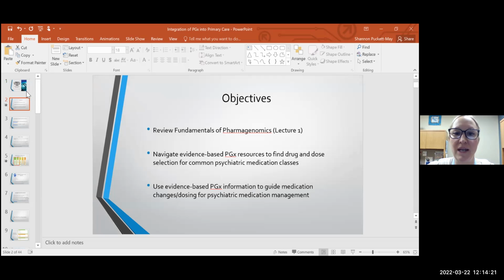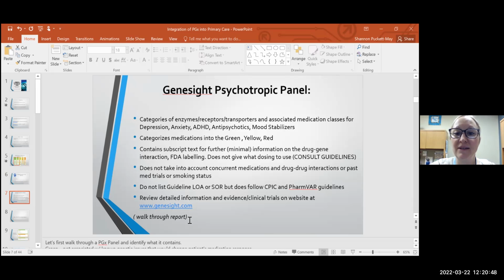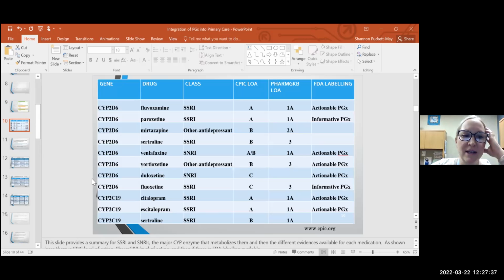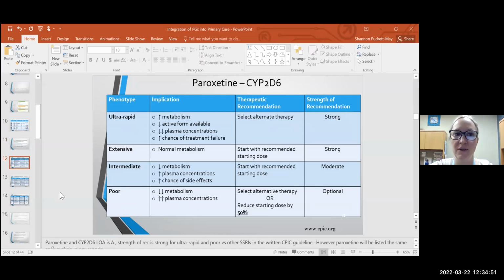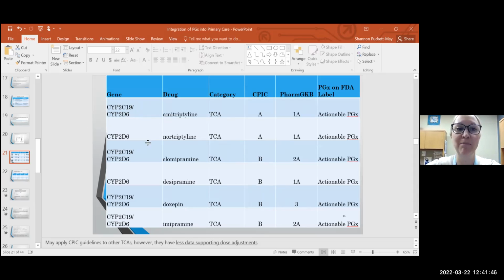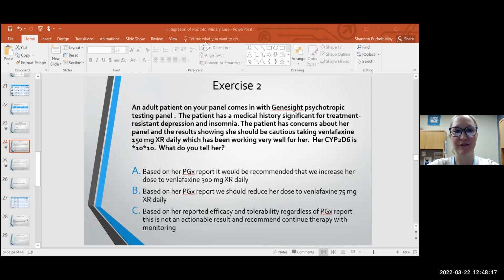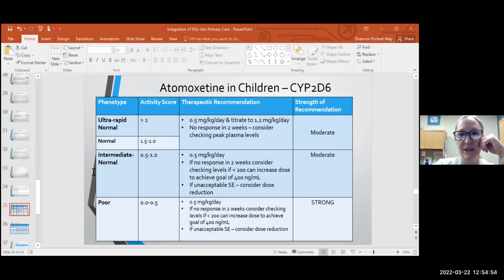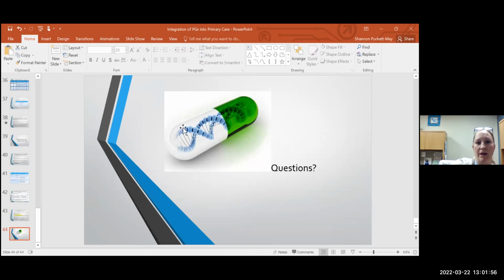Integration of Pharmacogenomics into Primary Care Practice (by Shannon Puckett May, PharmD)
• Integrate evidence-based pharmacogenetic data into drug and dose selection for common psychiatric medication classes
• Identify common drug-gene interactions for non-psychiatric medications/classes
• Use evidence-based PGx information to guide medication changes/dosing